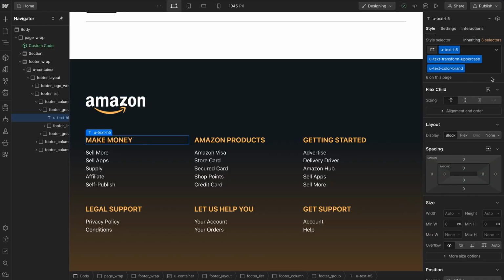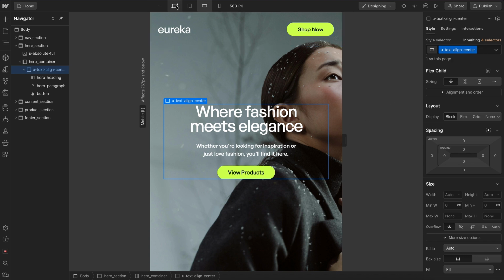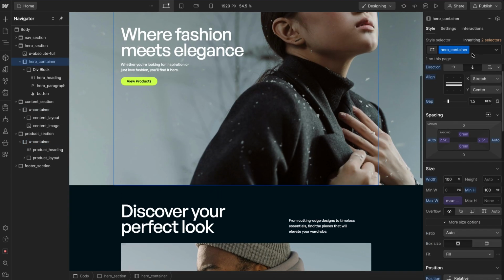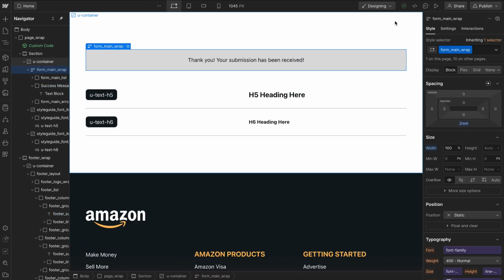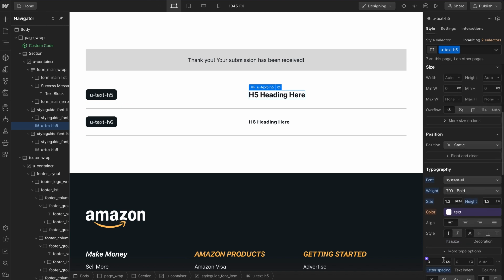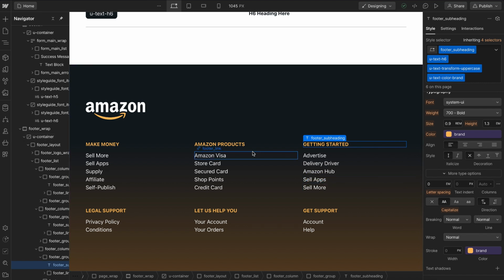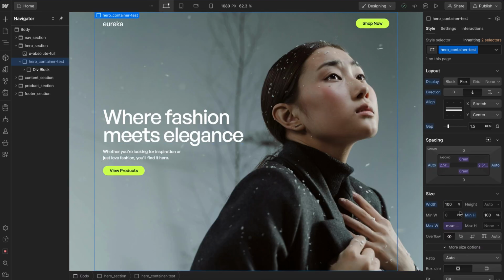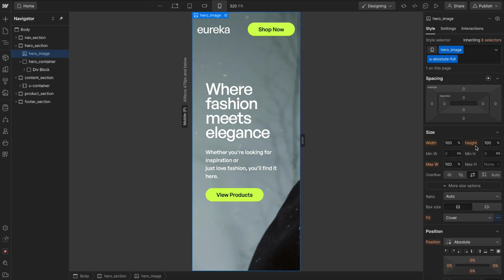This Webflow Mistake Can Destroy Your Website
00:04 - Problems With Using Only Utilities
01:37 - Purpose of Utilities
02:03 - The Solution
03:23 - Renaming Utilities
04:25 - Overriding Utilities